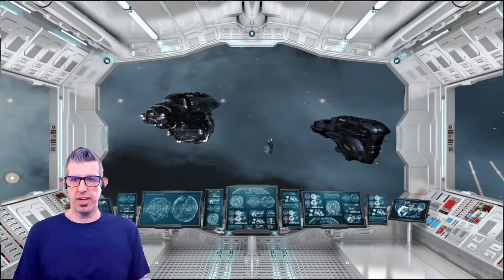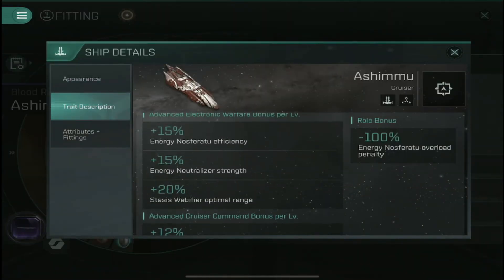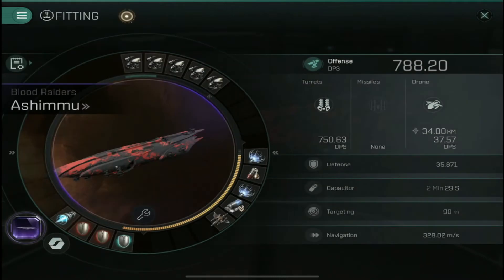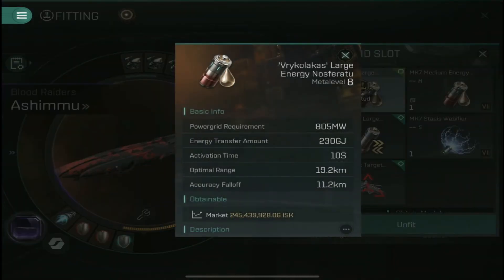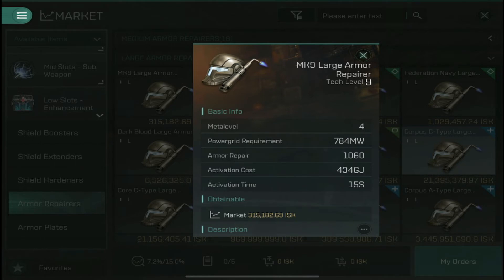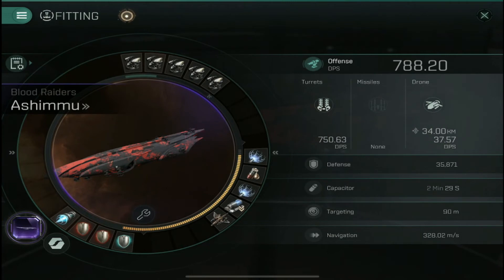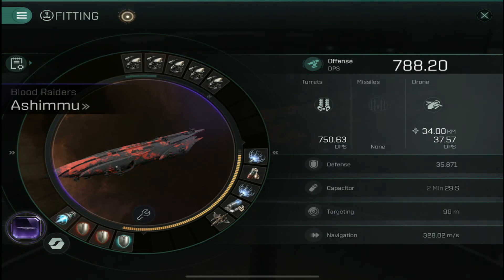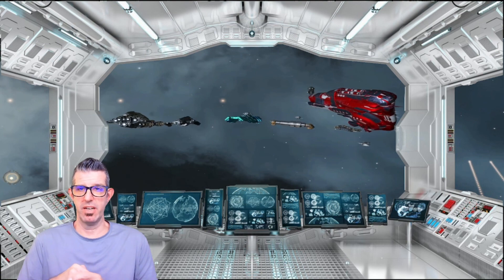Ashimmu Fitting Guide - Eve Echoes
This is a guide for setting up an Ashimmu faction cruiser for PVP roams.  Let me know your thoughts and how you might fit the ship differently.